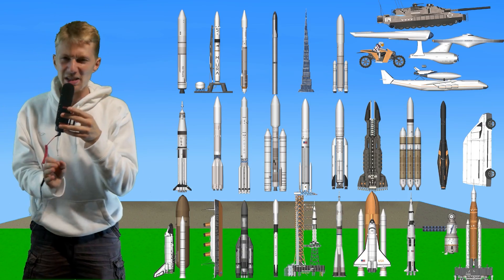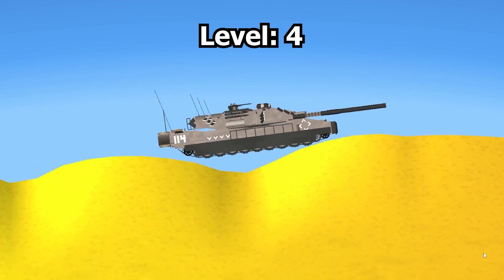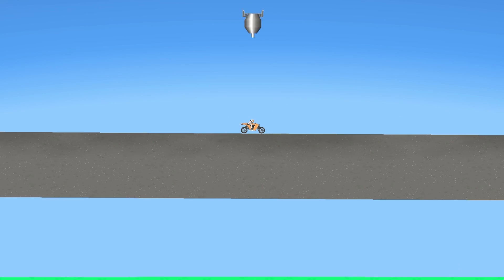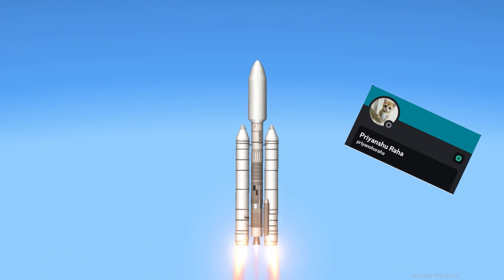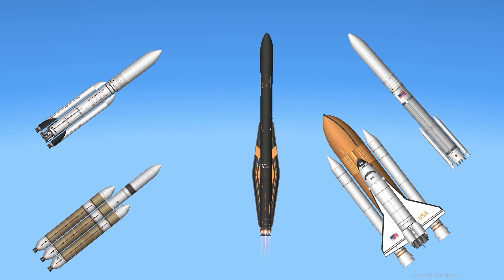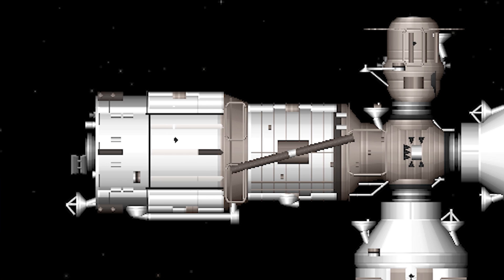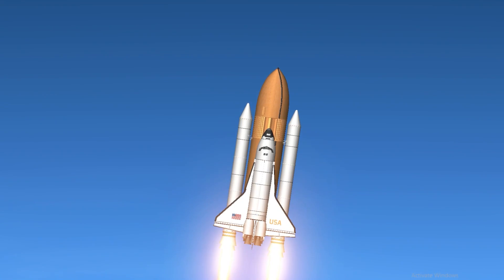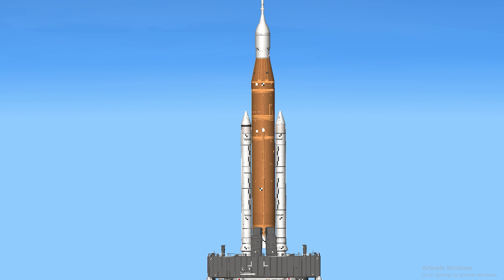30 BEST BLUEPRINTS In Spaceflight Simulator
In this video, I will be showing off the 30 best rockets in spaceflight simulator that I could find in the community. These rockets are created by some of the most well known and talented players in the community.

30 Best Rockets In SFS - Spaceflight Simulator

#30: Priyanshu Raha
#29: N0_retired
#28: Marine 77
#27: Aurdomann
#26: ErikCrayser
#25: nathnath_.
#24: XxHiddenMythxX
#23: priyanshuraha
#22: Mario
#21: ErikCrayser
#20: _beemi
#19: nationalhazard
#18: Burn2
#17: ixion2789
#16: Priyanshu Raha
#15: themarsman
#14: sus_obsidian_thrust_universe
#13: marmilo
#12: ixion2789
#11: ztallsrobot
#10: spaceamw and dark matter
#9: arroway line
#8: ath3482
#7: pepe_ronni
#6: brioche
#5: ixion2789
#4: linktostarlts7173
#3: ErikCrayser
#2: ErikCrayser
#1: pepe_ronni

SEO:
SFS,
best rocket in sfs
30 best rockets in sfs
the best blueprint in sfs
10 best rockets in sfs

sfs blueprint
spaceflight simulator
sfs nuke,
DjaroGames,
The 100+ Entry Spaceflight Simulator Iceberg,
TD Channel,
Stef Moroyna,
ios,
steam,
dlc,
no dlc,
noclip,
tracking missile,
auto targeting,
fusion,
sfs youtube,
youtube sfs